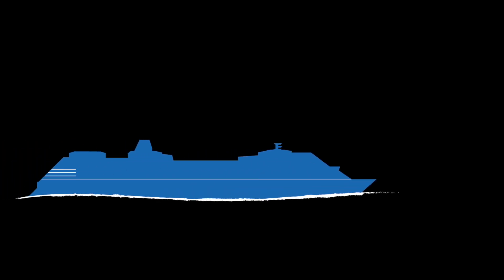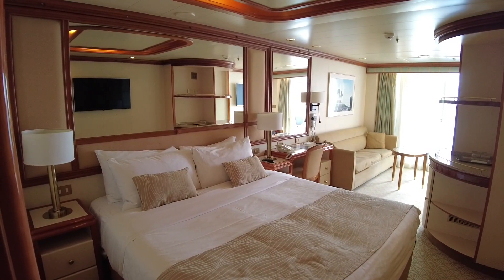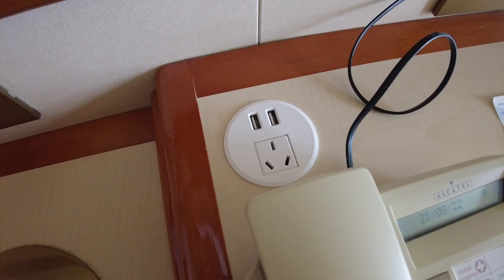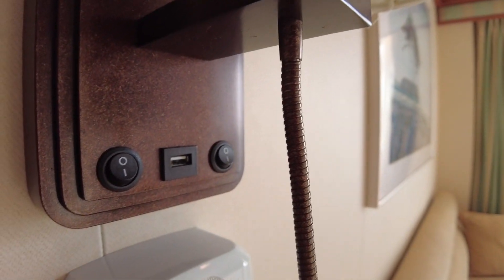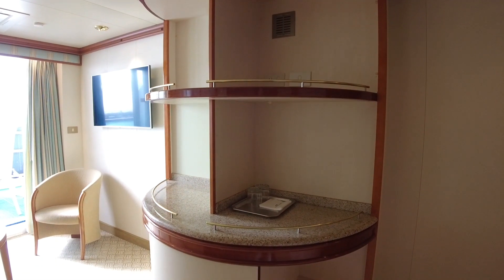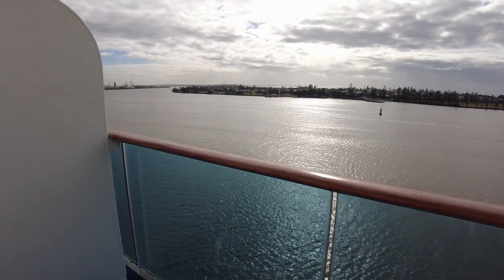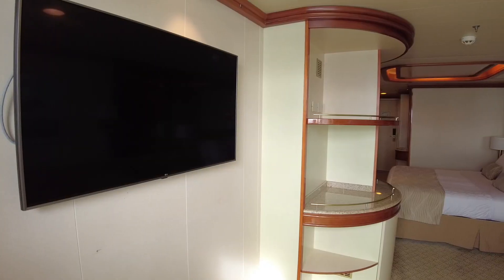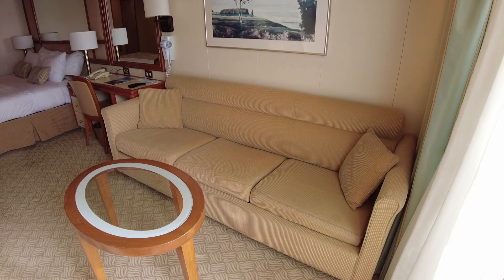Coral Princess Mini Suite Tour | Stateroom B208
Ever since Princess debuted the Grand Class, mini suites on Princess Cruises have mostly followed the same sort of floor plan. Essentially, that of an elongated balcony cabin.

The bedroom area is made up of a queen size bed that can be split into two singles. Opposite the bed is a large, flat screen tv. The vanity contains some extra storage as well as a telephone and here is where you’ll find the new Australian style electrical outlet along with two USB A outlets. There are also two US style outlets here. It’s good practice to bring electrical adaptors for both US and European outlets when you travel on a cruise ship.

The wall lamp has an additional USB A outlet and a reading lamp, plus there’s one of those useless hairdryers.

On the opposite side of the room is the mini bar, there’s a small bar fridge located in the cabinet underneath.

We’ll take a closer look at the living room in a moment, but for now we’ll head out to the spacious balcony.

This particular cabin was located far forward on Baja Deck 11, which means that it was exposed to the elements without shelter. There are some lounge chairs with ottomans and a small table.

Back inside, you can appreciate the ample space the mini suite provides. The living room has its own flat screen tv and a bed that can be converted into a sofa bed. Select mini suites can cater for up to 4 guests.

Walking through the bedroom, we pass a small wall mounted console which is a great spot to keep sunglasses or your medallion handy. In typical Princess style, there’s an open format walk in wardrobe with a decent amount of hanging space, as well as a wardrobe with shelves and a safe. The bathroom door is off the walk in wardrobe. Aside from extra space inside the cabin itself, one of the other perks of a mini suite is the larger bathroom. With a tub, extra floor space and an expanded vanity, the extra room is welcome. The bathroom was in fair condition, though was beginning to show its age in some places and although clean, it could probably have used a good scrub in between the tiles.

Unlike P&O, Princess offers rolled pool towels on the deck chairs by the main pool and so these aren’t located in your cabin.